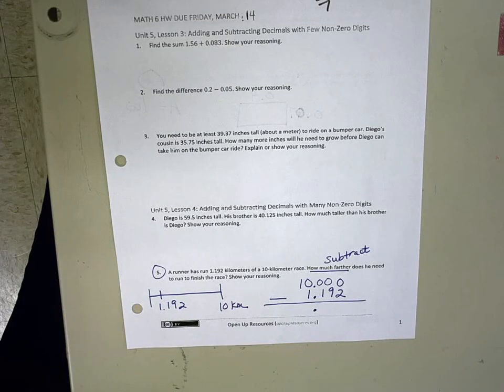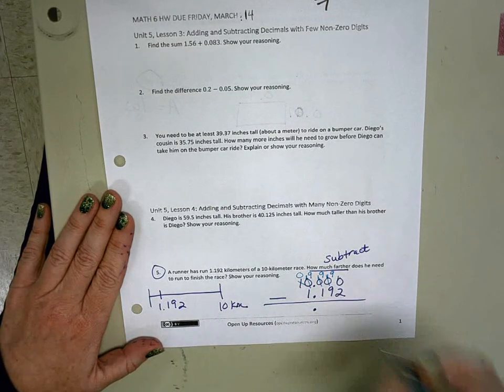Running a race, subtracting decimals